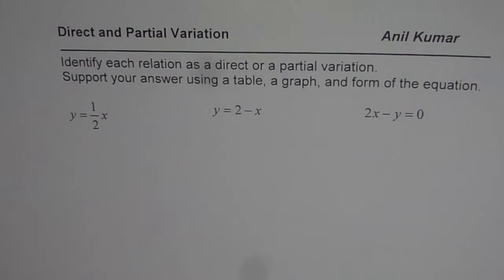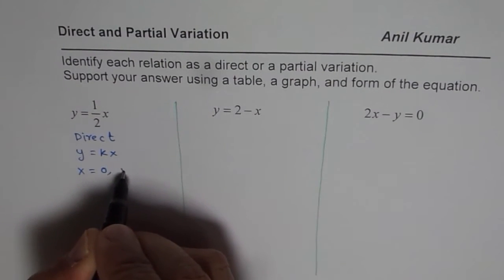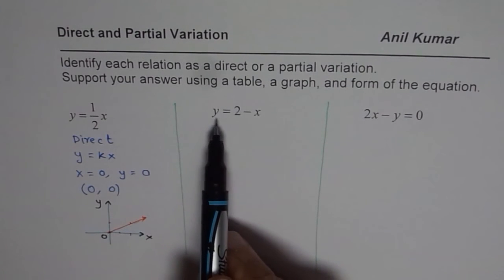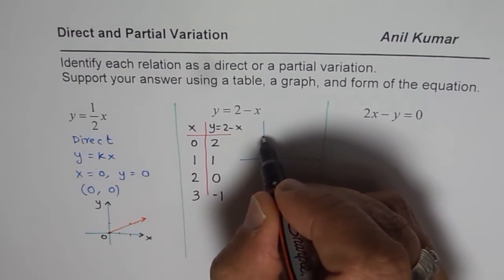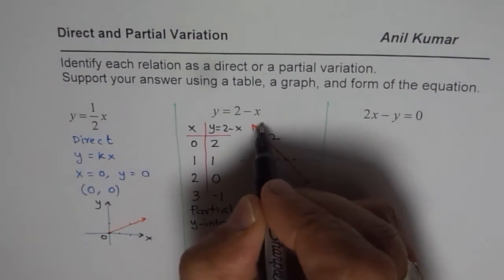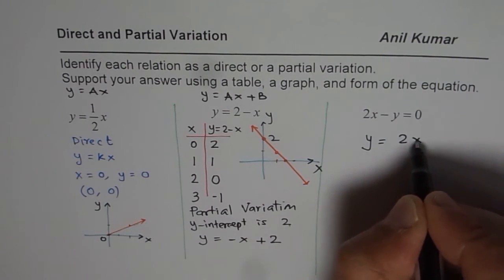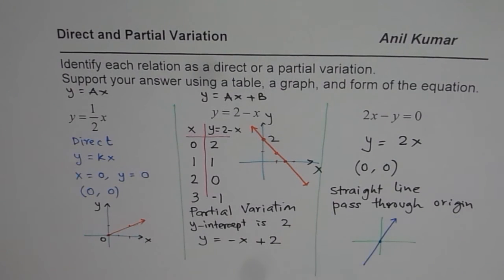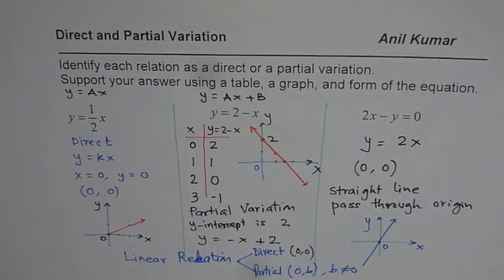3 Examples for Direct or Partial Variation Test